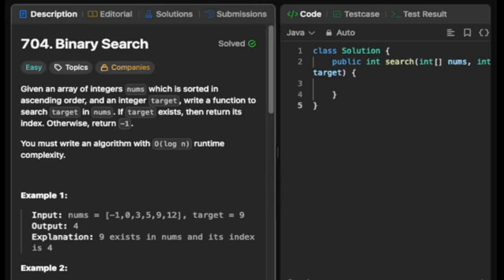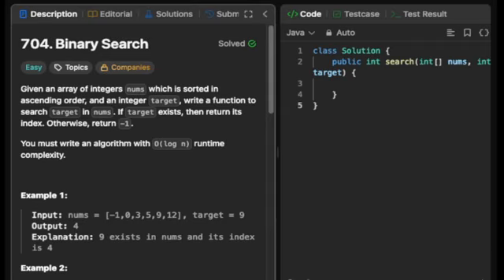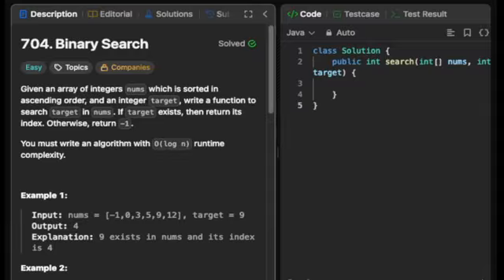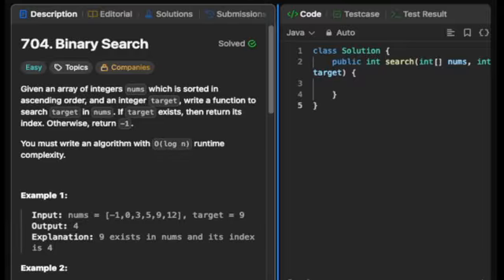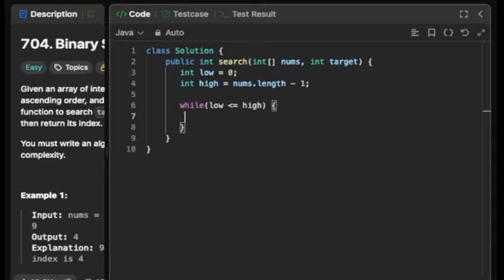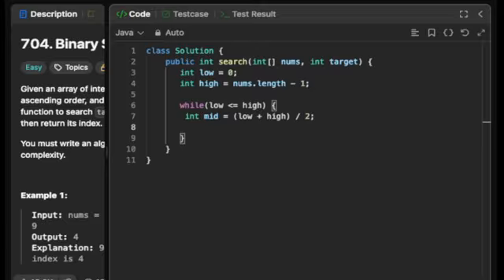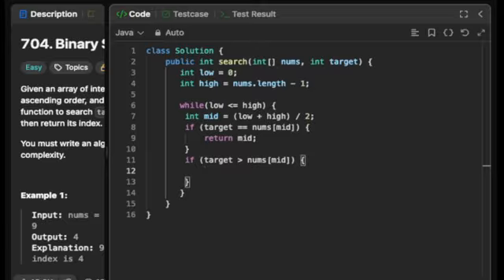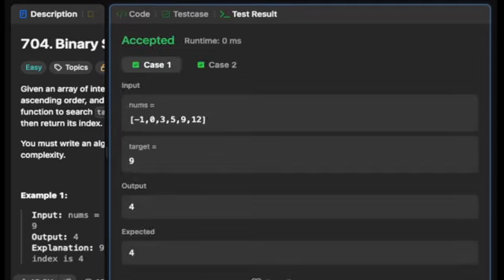Binary Search Leetcode Java